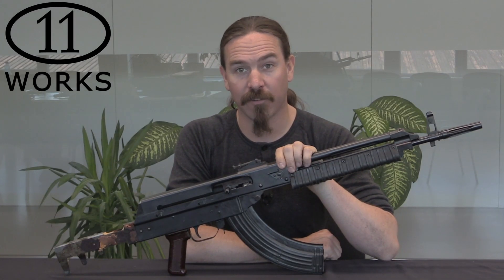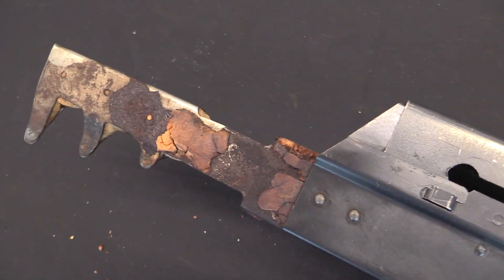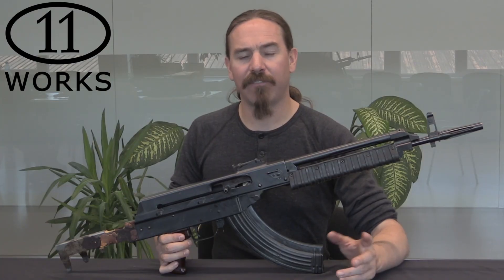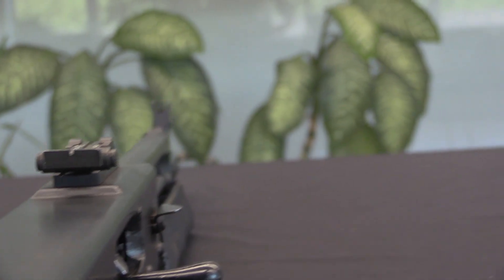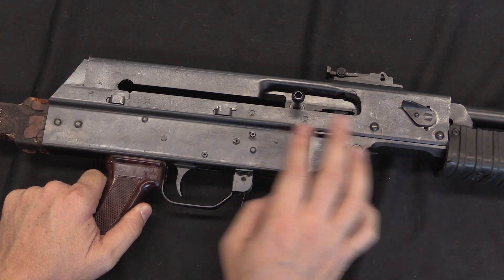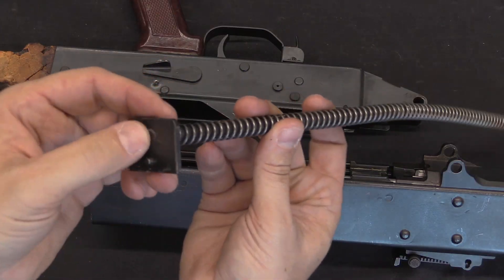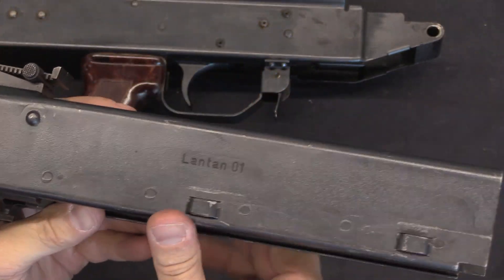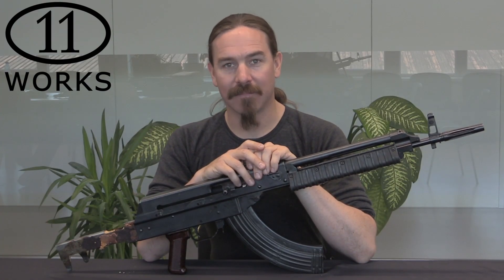Project Lantan: Poland Designs a Modular AK in 7x41mm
In the early 1970s, Poland wanted to replace their 7.62x39mm Kalashnikov rifles. The Soviet Union was developing the 5.45mm AK-74, but the Poles wanted to make a more ambitious advance in small arms systems. They launched Project Lantan (Polish small arms programs were code named after minerals and periodic table elements). The plan was to create a modular system similar in concept to the Stoner 63 - a single universal receiver that could be fitted with different components to create variety of weapons. These could include a short carbine, infantry rifle, mag-fed light machine gun, squad automatic, or vehicular machine gun (fired by spade grips or remote solenoid).

The cartridge developed for the rifle was an indigenous 7x41mm round that was longer and more efficient than 7.62x39mm. Two prototype rifles were built, and courtesy of Works 11 in Katowice, Poland we have a chance to take a close look at number 1. Unfortunately its experimental foam/rubber stock has completely disintegrated in the past 50 years since it was built, but the rest of the rifle is intact. It features separate upper and lower receivers and a quick-change barrel and gas tube.

Once the Soviet Union found out about the project, they forced it to be cancelled. The Soviets wanted caliber commonality within the Warsaw Pact, and they also wanted to collect a license fee from Poland for the AK-74 and 5.45x39mm cartridge. In this they were only partially successful, as the Poles reverse engineered elements of the AK-74 to create their own unique Tantal rifle design instead of licensing the new Kalashnikov. But even so, the Lantan project was squashed before it could advance beyond two initial proof of concept rifles.

Thanks to Works 11 and all my other friends in Poland who helped arrange access to this fascinating rifle!